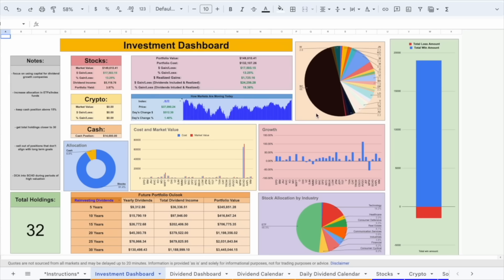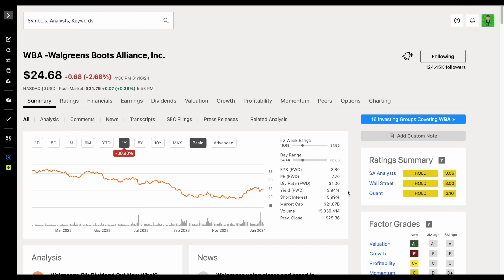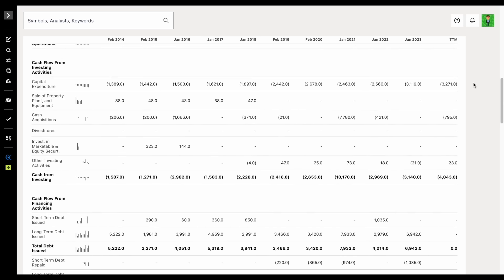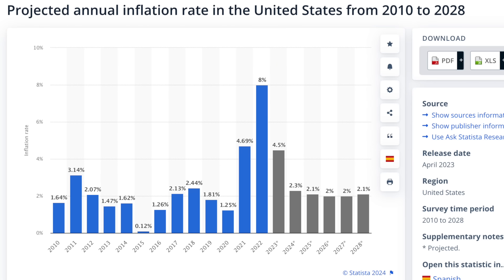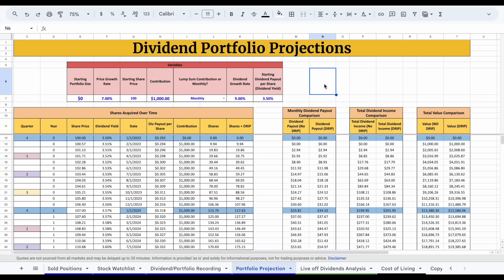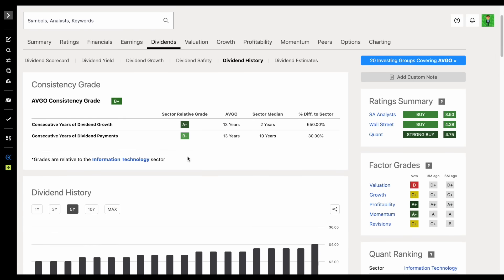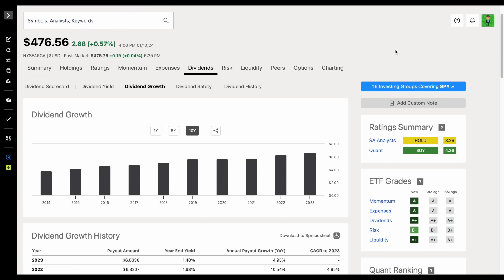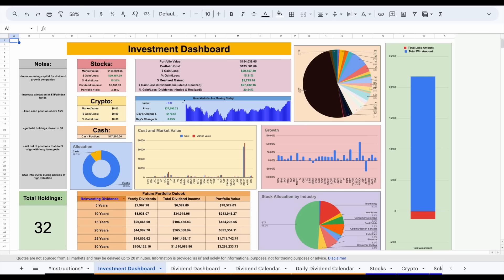How to Build a Dividend Kingdom in 2024 and Beyond!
In this video, I discuss some key lessons everyone needs to understand in order to build a dividend kingdom.